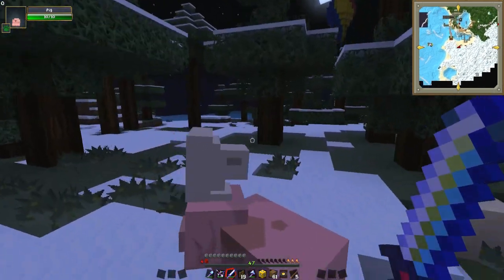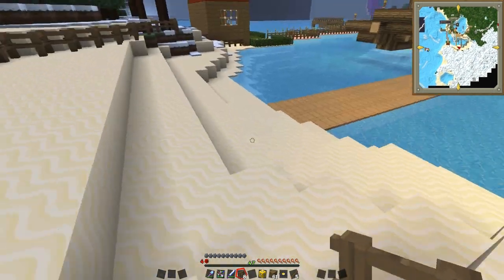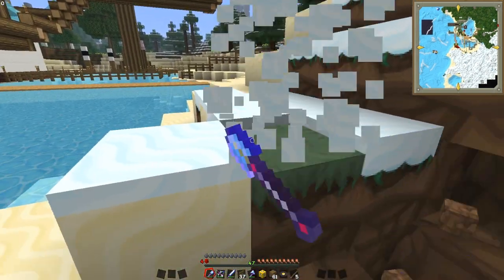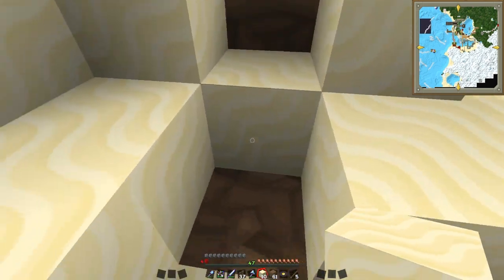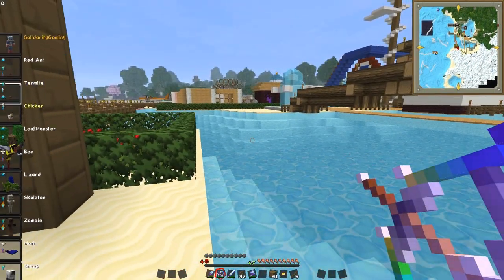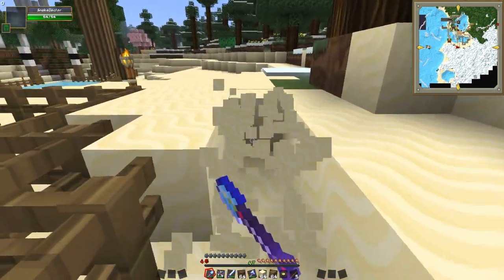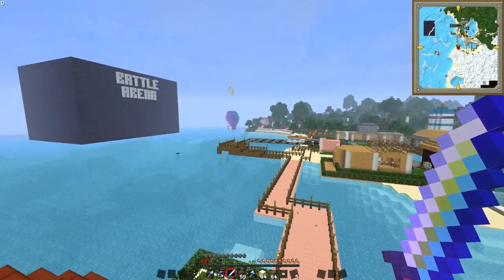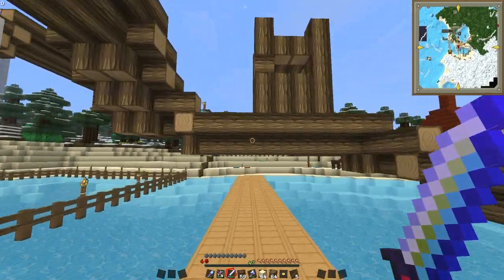CrazyCrafters [46] - FLOWER BEACH! (with SnakeDoctor)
➯ SnakeDoctor and I have started a new Minecraft quest and it's a crazy one! Crazy Craft 2.2 is full of new exciting mob bosses and we intend to kill them all and take their loot! Join us every Sunday on my channel and every Wednesday over on Jimmy's channel and see how we get on!

for the fantastic server!